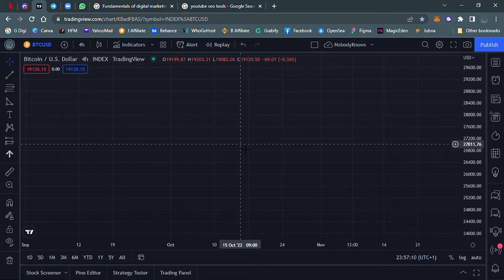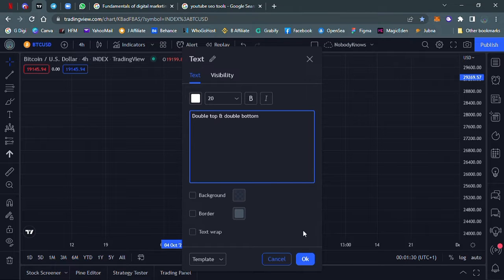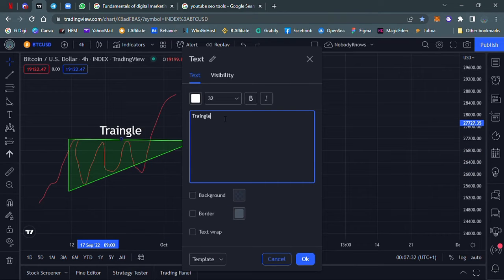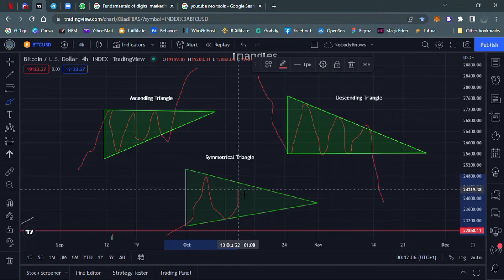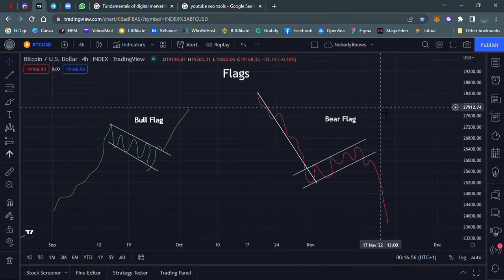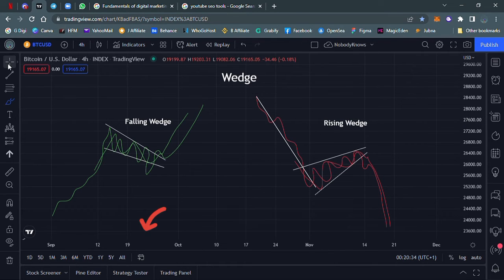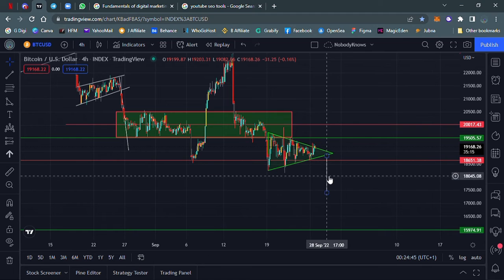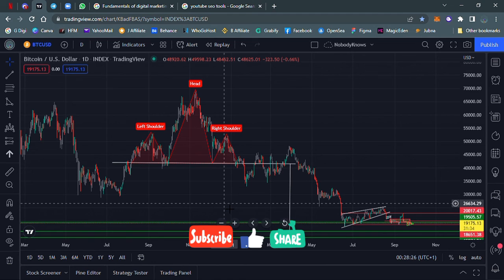Classical Chart Patterns | BITCOIN to $14,000????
We give Cryptocurrency and Forex Signals for free, that gives you a 90% win rate in trade via this channel:

00:00 Classical Chart Patterns (Intro)
00:56 Head and Shoulder Pattern
02:56 Double top & Double bottom
05:13 Ascending Triangle
07:23 Descending Triangle
08:46 Symmetrical Triangle
11:03 Bull Flag
12:18 Bear Flag
13:15 Falling wedge
14:48 Rising Wedge
16:27 Let's check out the chart
18:00 Bitcoin analysis
22:50 Classical Chart Patterns (Outro)